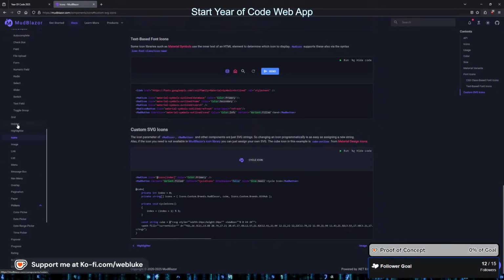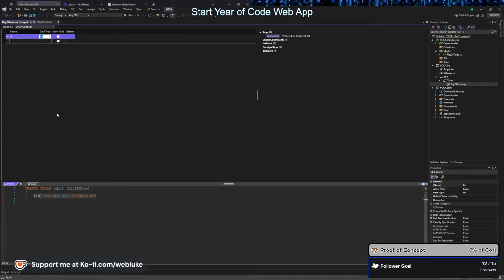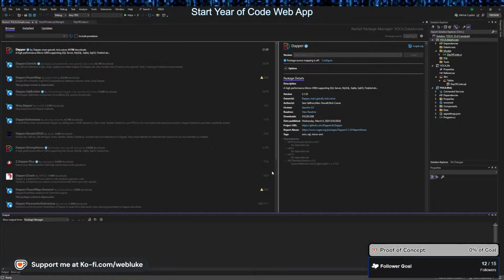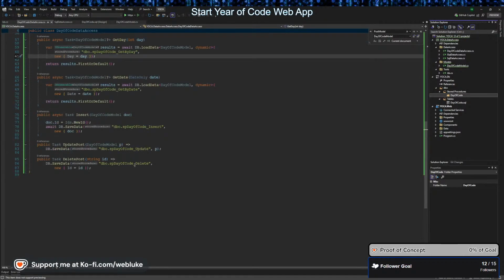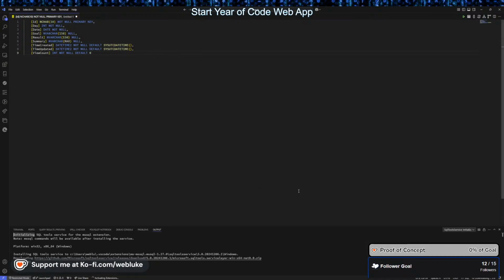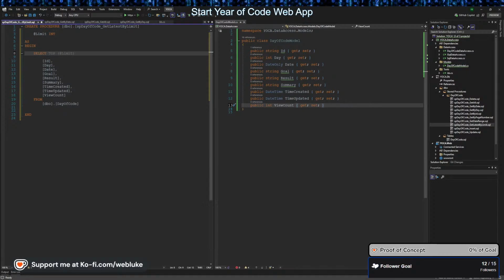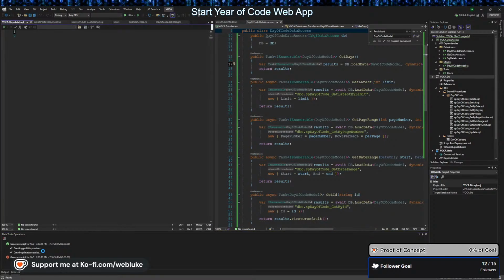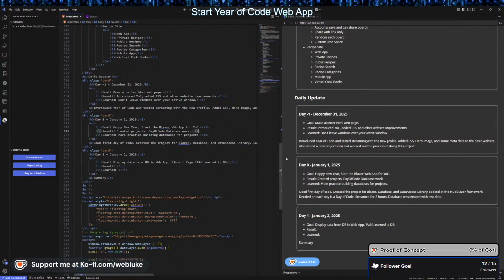YoC - Day 0 - Start Web App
Day 0 - Start building the web app and database to document Year of Code